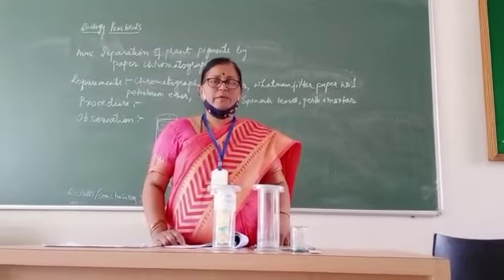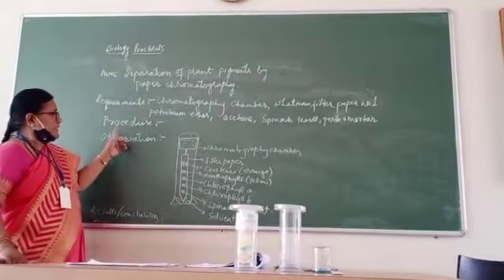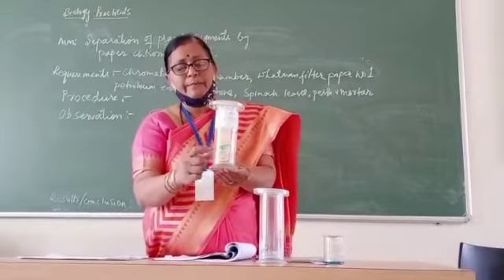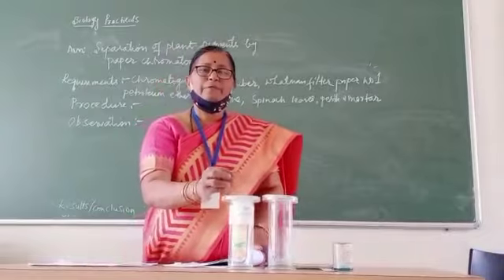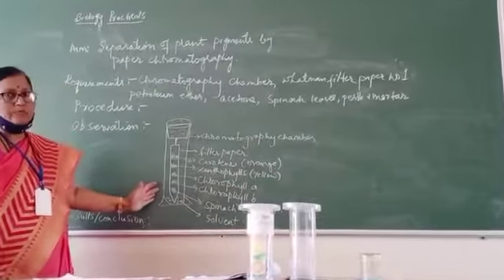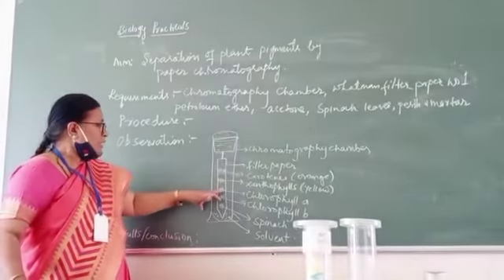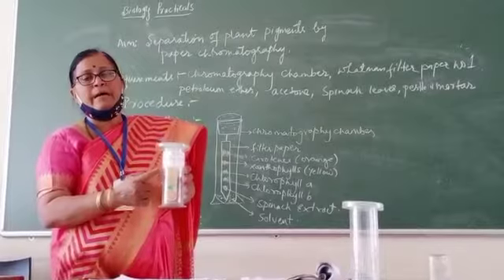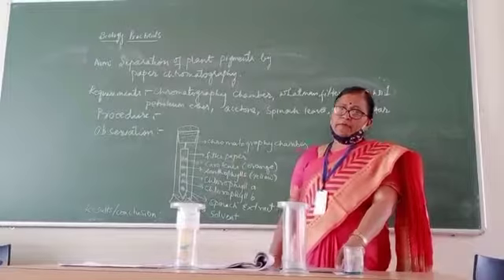12TH BIOLOGY PRACTICAL: SEPERATION OF PLANT PIGMENTS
Video from Vaibhavi